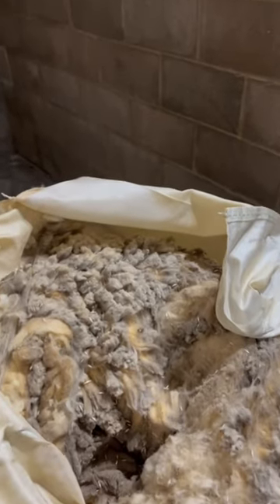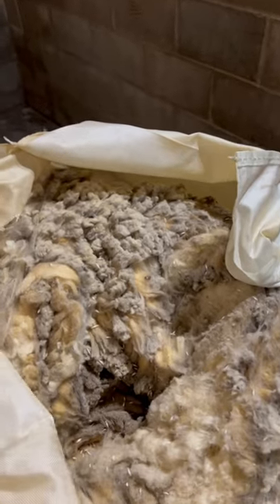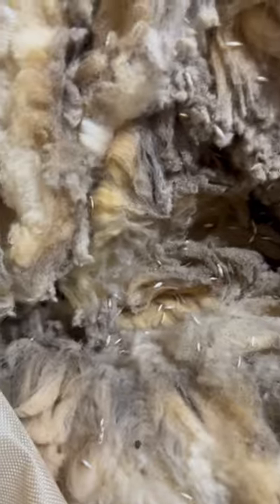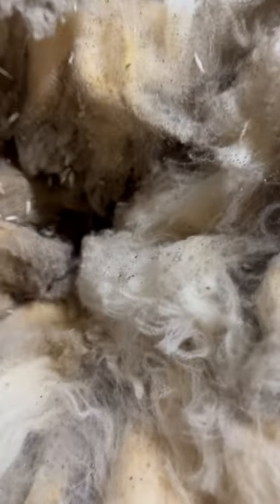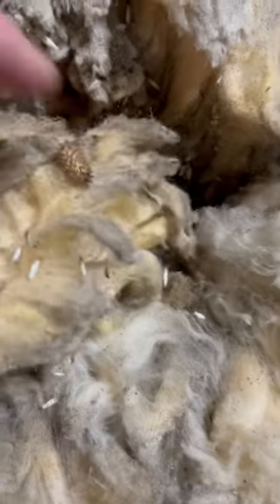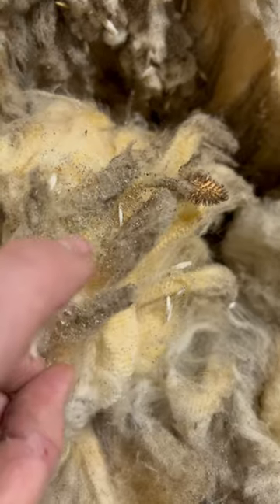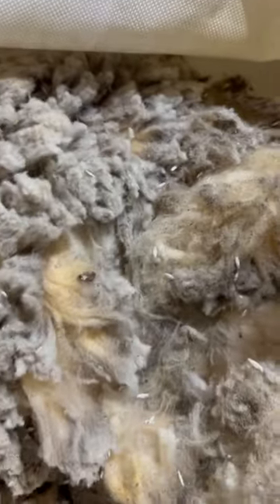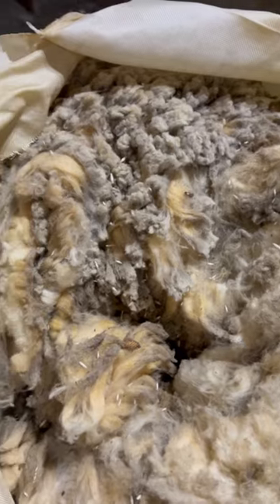What do Wool Moth eggs and cocoons look like?